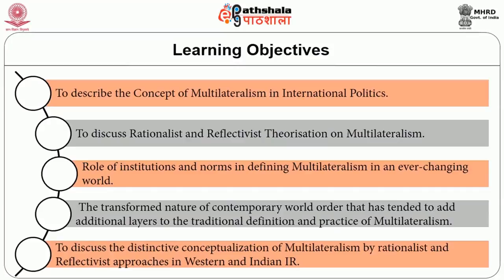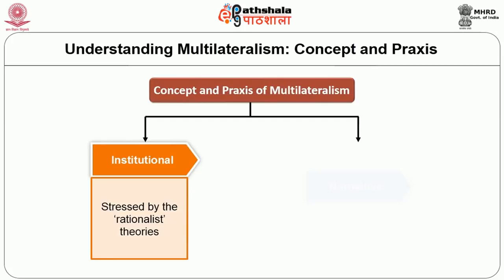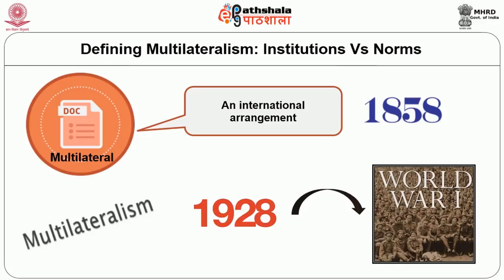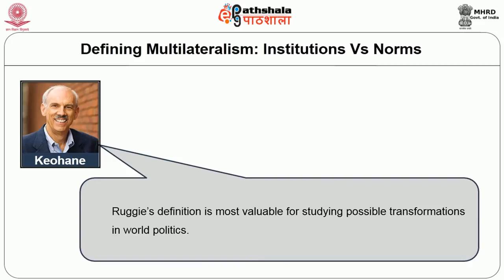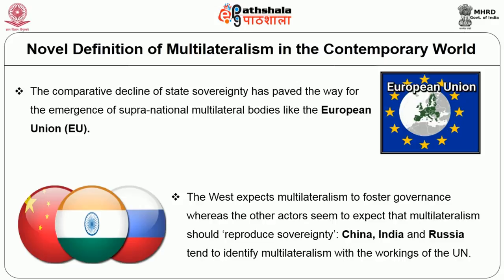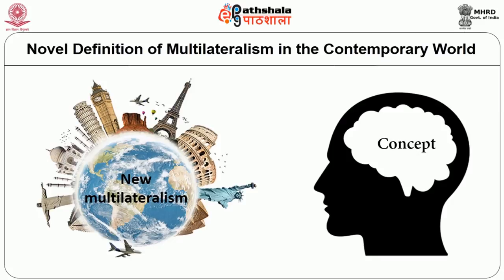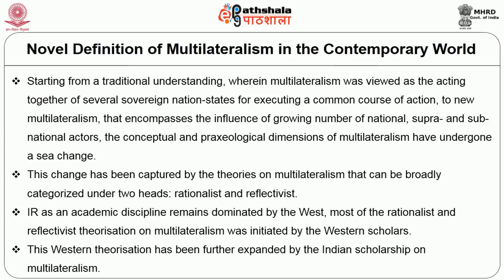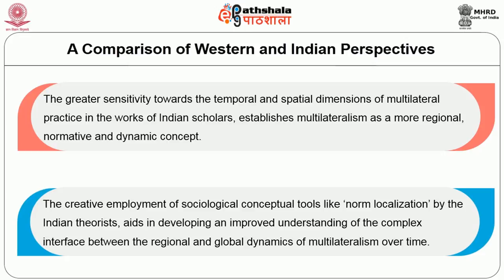Multilateralism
Subject:Political Science
Paper:  International Relations Theory and Politics